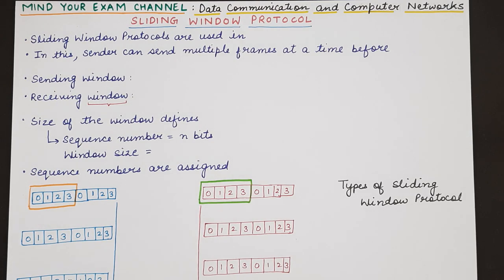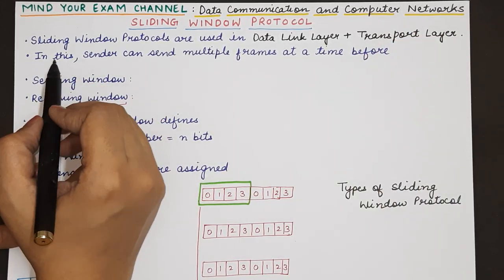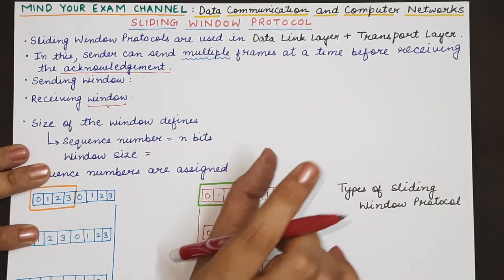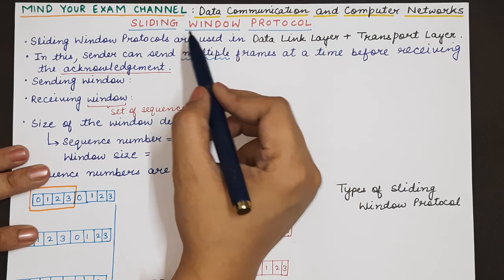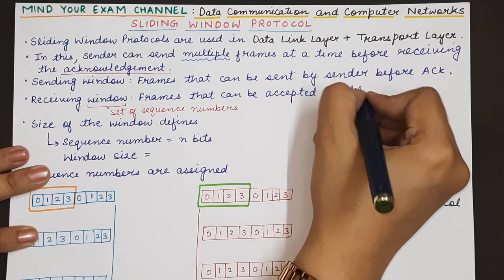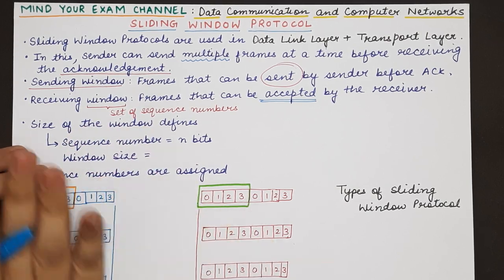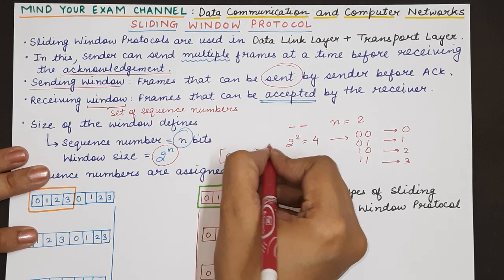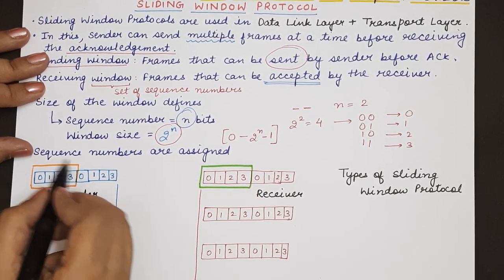Sliding Window Protocol | Flow Control | Data Communication & Computer Network | Data Link | Lecture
Lecture : Sliding Window Flow Control Protocol in Data Link Layer

This video explains the following:
1. What is flow control
2. What is Sliding Window Protocol
3. Working of Sliding Window Protocol
4. Types of Sliding Window Protocol